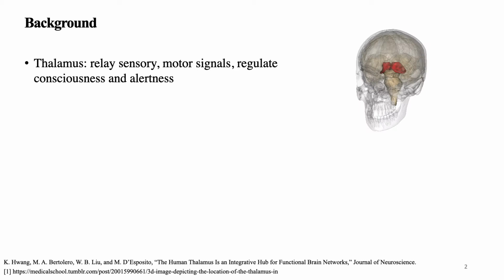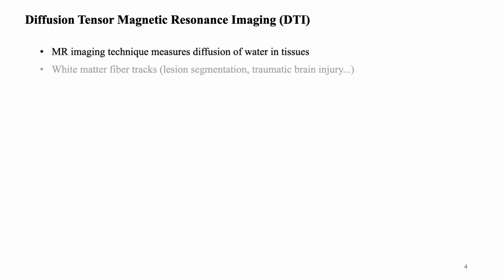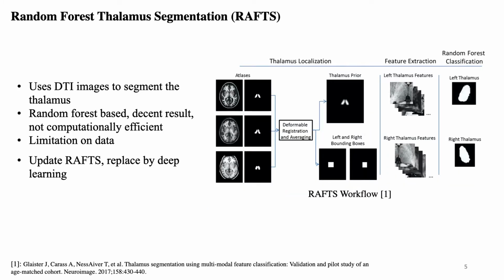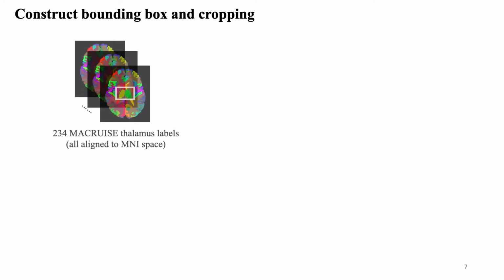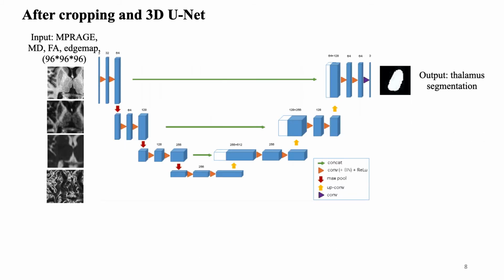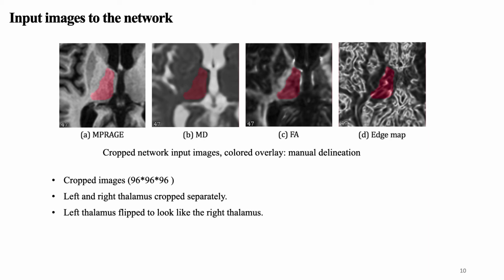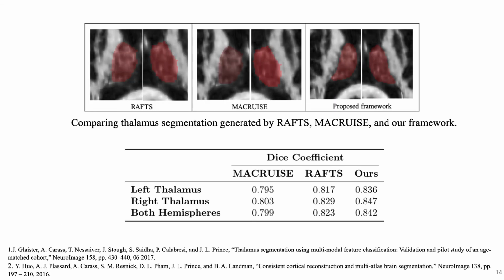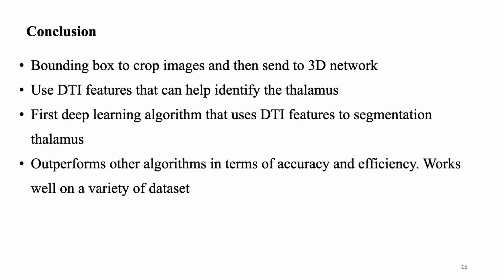Thalamus Segmentation Using Convolutional Neural Network | SPIE 2021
Shangxian Wang presenting "Thalamus Segmentation Using Convolutional Neural Network" at  SPIE Medical Imaging (SPIE-MI 2021), San Diego, CA, February 14–18, 2021.

S. Wang, S. Han, A. Carass, J. Zhuo, R.P. Gullapalli, S. Roys, L. Jiang, and J.L. Prince, “Thalamus Segmentation Using Convolutional Neural Network”, Proceedings of SPIE Medical Imaging (SPIE-MI 2021), San Diego, CA, February 14–18, 2021.